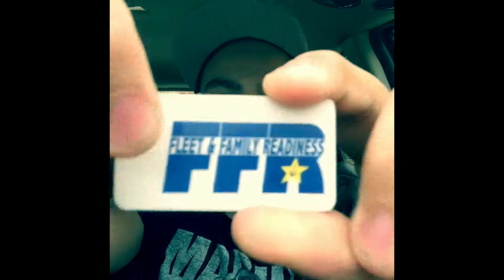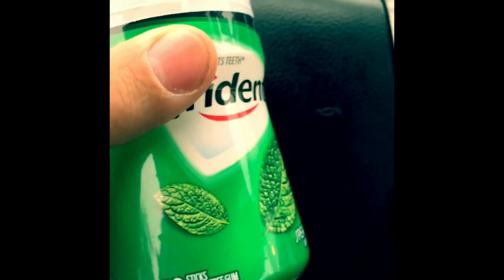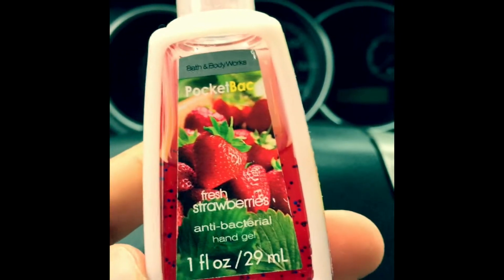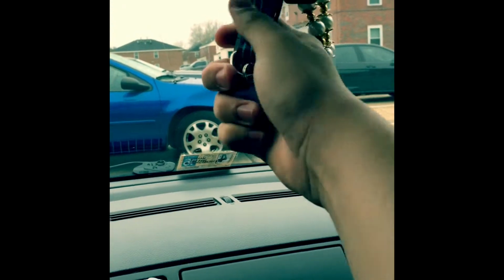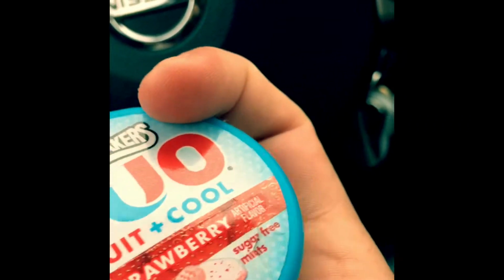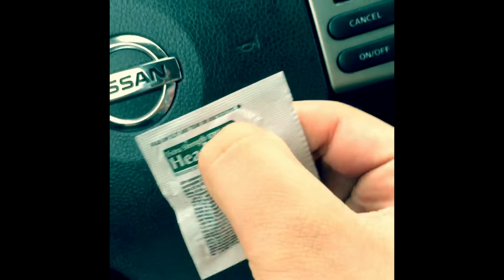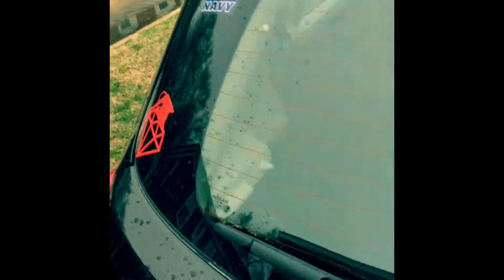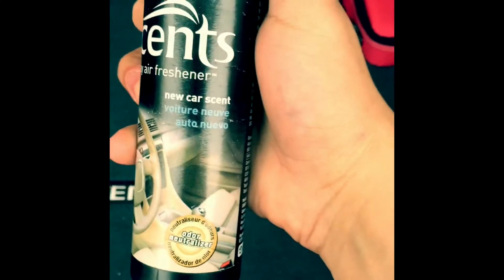My Car Tour // What's In My Car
Good Morning YouTube 💙. I own a Nissan Versa 2011. Thank you very much for your support. Have a great day everyone. Love and live life :)